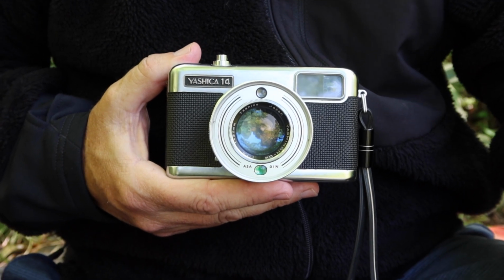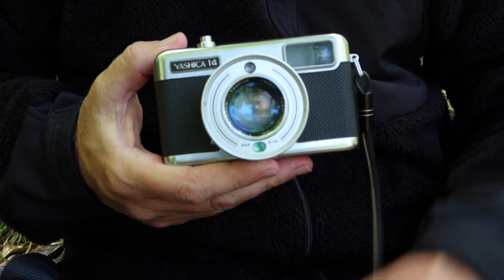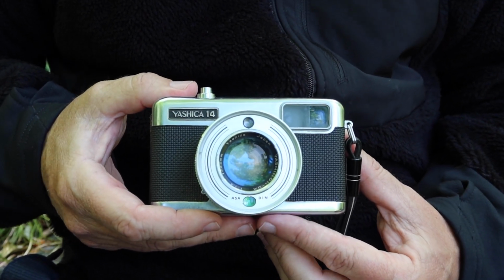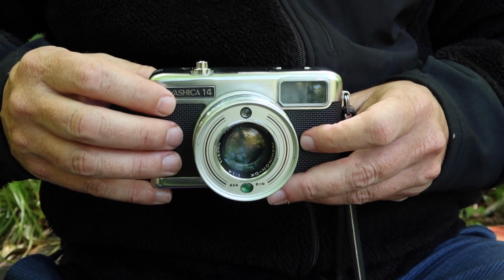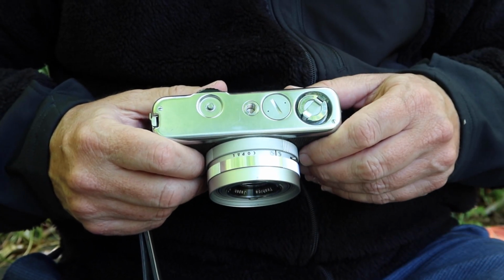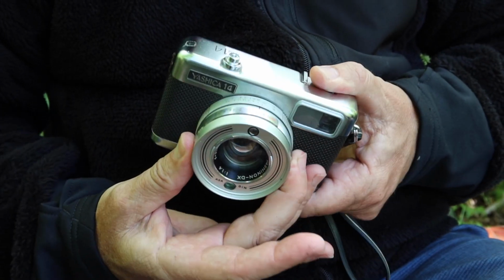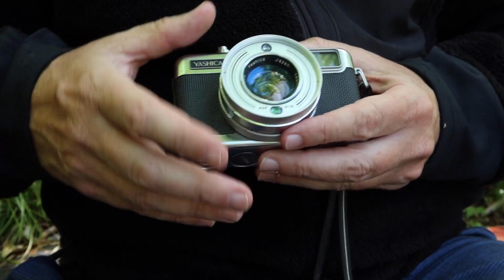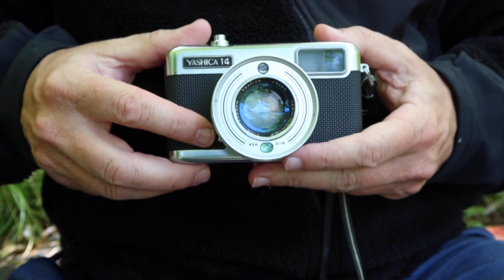Yashica Half 14 Camera